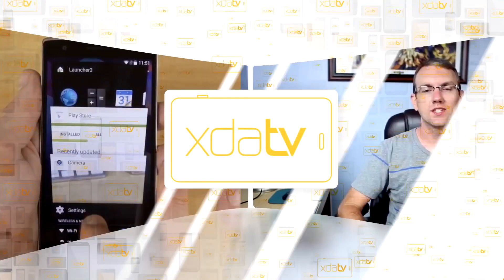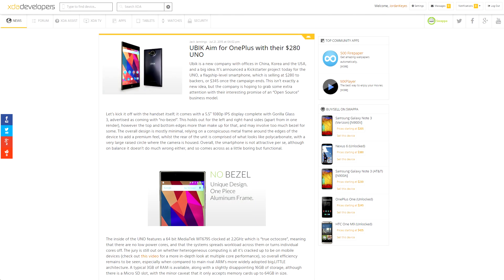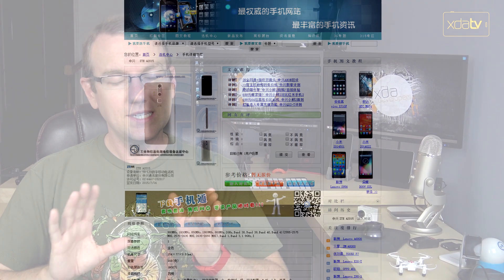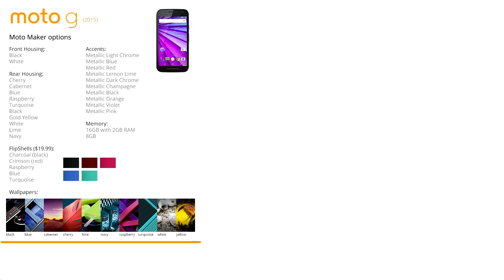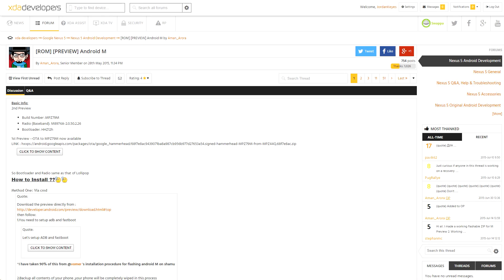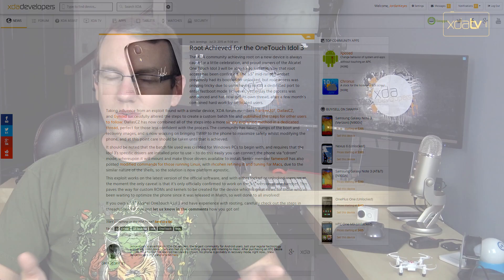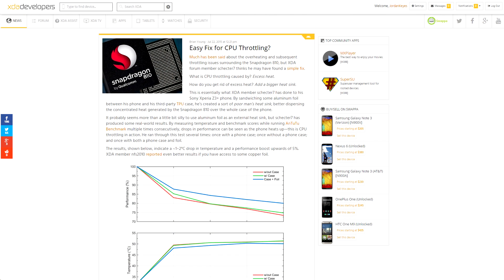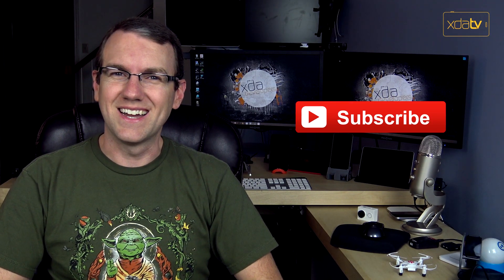Alcatel Idol 3 Rooted! OnePlus 2 Pictures Released, CM12.1 for HTC M9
Pictures of the uncoming OnePlus 2 have been released. That and much more news is covered by Jordan when he reviews all the important stories from this week. Included in this week's news is the announcement of CyanogenMod 12.1 for the HTC One M9 and be sure to check out the article talking about the rooting of the Alcatel Idol 3. That's not all that's covered in today's video!

Jordan talks about the other videos released this week on XDA TV. XDA TV Producer TK released an Xposed Tuesday video covering Action Widgets. Then TK held a showdown between Hound and Google Now. Also, TK gave us an app review of Boldbeast. Pull up a chair and check out this video.

LG G4 Stylus Launched In India For Rs. 24,990 ($395)
Sony Rolling Out Android 5.1 to Xperia Z3 and Z2 Series